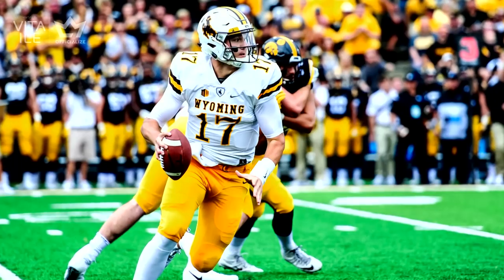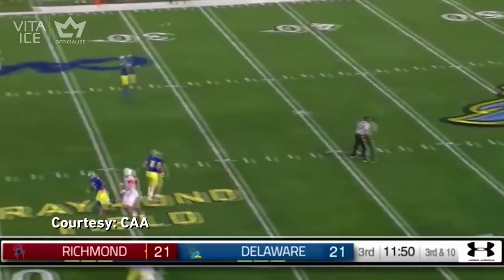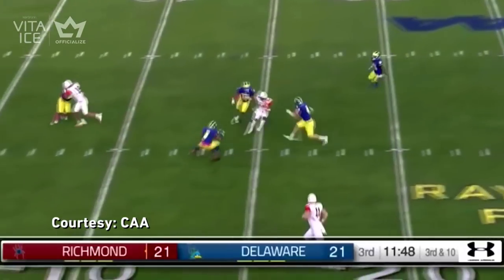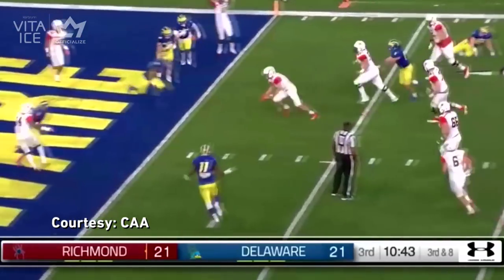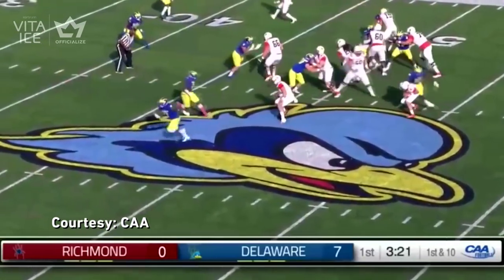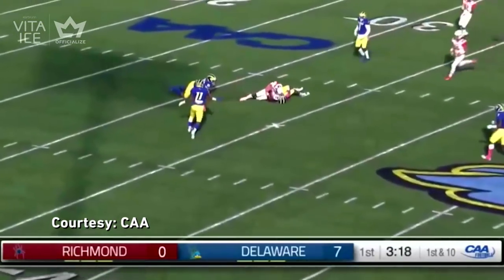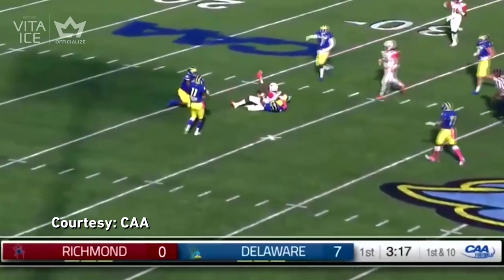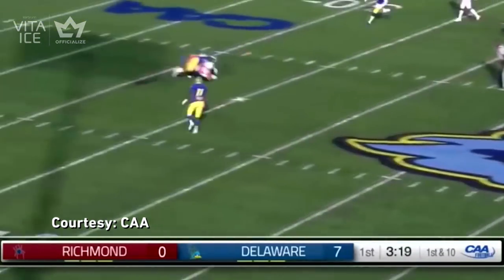The Wake Up Call - Kyle Lauletta: Part 3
Minnesota Vikings Quarterback Kirk Cousins and former Richmond Quarterback Kyle Lauletta break down game film from Kyle’s time in college and how to be prepared for life in NFL.